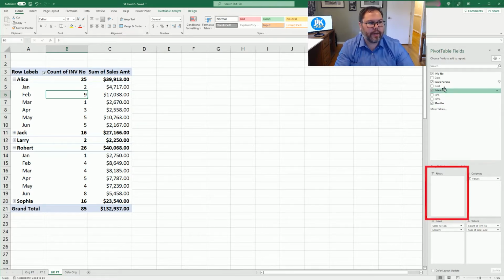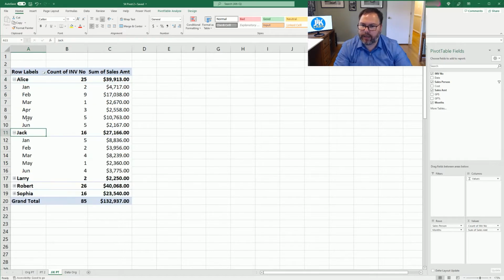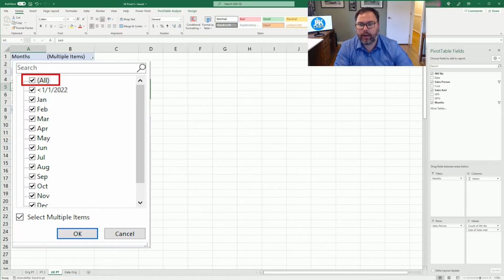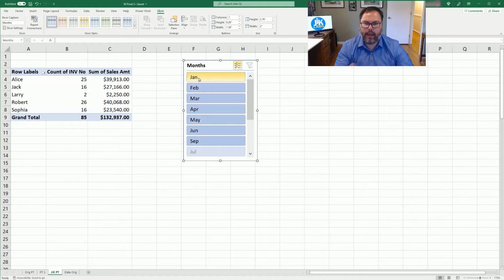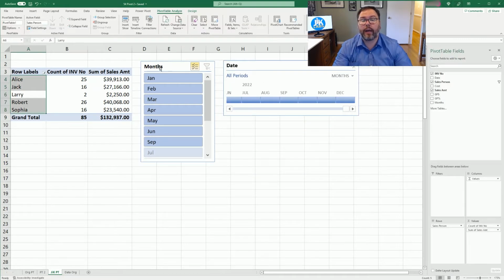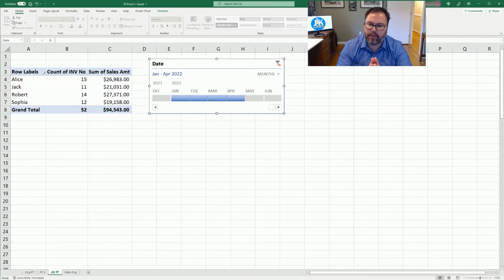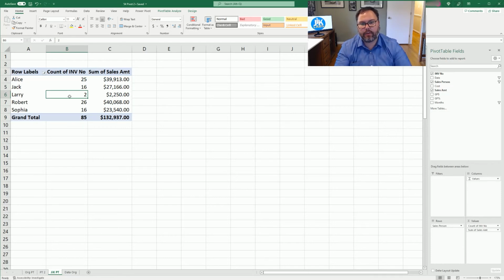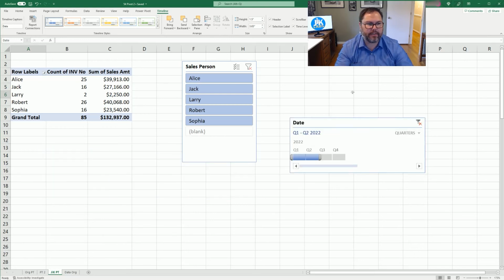Pivot Table Part 3: Filter your Table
Welcome to JiK Labs! Today we are diving a little deeper into the Pivot Table.  Now that you have your data into the Table you need to filter it.  Join us as we walk you through the way you can filter and select the data that you see in your Pivot Table.  Let's Get Started!

Video Contents:
00:00 Intro
00:45 Filter
02:26 Slicer
04:03 Timeline
06:25 Timeline & Slicer